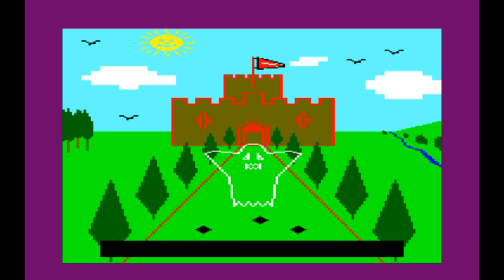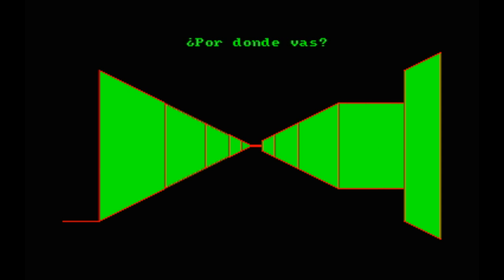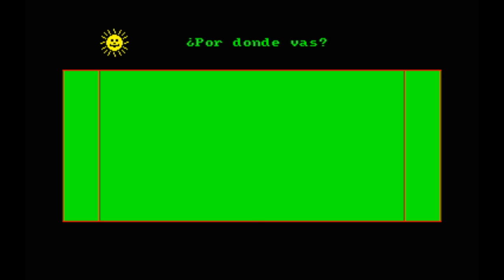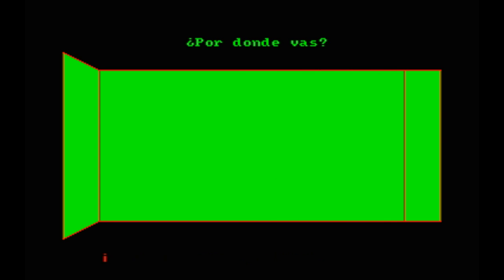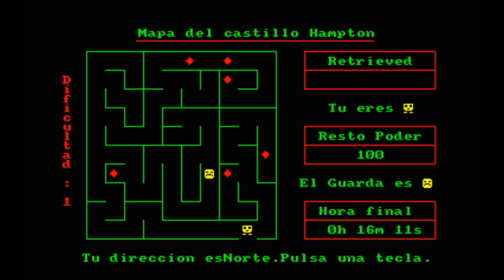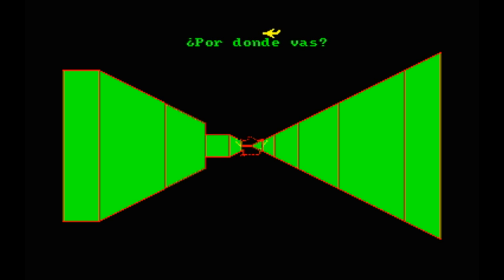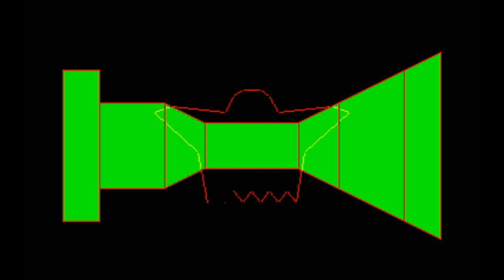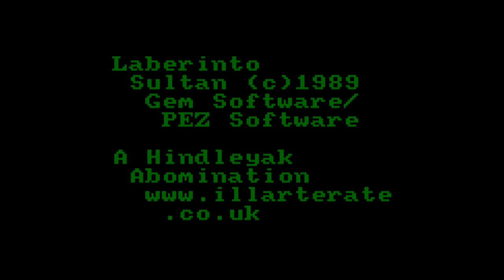El Laberinto del Sultan [Amstrad CPC] Traducciones sin Sentido (Pointless Translations) S01E01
It is a little known fact that Gem Software's wireframe ghost-dodging sim 'Sultan's Maze' was so culturally significant it warranted a Spanish language version. Evidently the South-West European market for hedge-jumping was still burgeoning as late as 1989, when PEZ Software prompted the question, "are they still re-releasing this gumph?"

Ahh, only in Japan... erm, Spain?!

I promise this is the last you'll hear of Sultan's, at least for the time being. Recent Halloween festivities combined with bumper playing sessions have me nervously looking round the corner of alleys and ginnels for seemingly no rational reason. But there could be a ghost round there!

Don't worry, there aren't any illegal VHS rips of the rest of this mythical 'Pointless Translations' series on the way - all remaining footage was either destroyed or buried beneath the Thelwall Viaduct following the great Video Tape Crash of 2000.

Lo siento, pero no puedo entrar en cualquier correspondencia, en español. Wait, I mean, I apologise for not being able to enter into any correspondence in Spanish. Ugh, I dunno what happened there - I was possessed by the Demon of Google Translate or something.